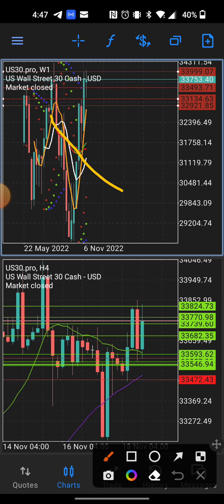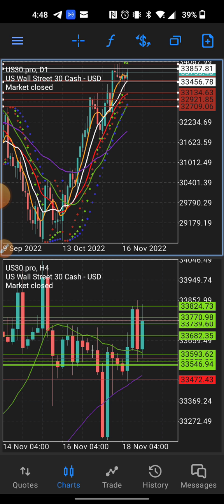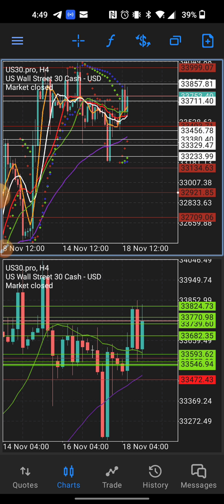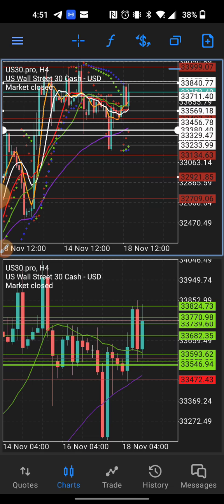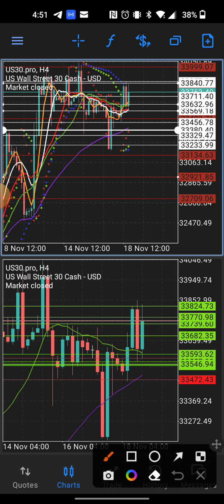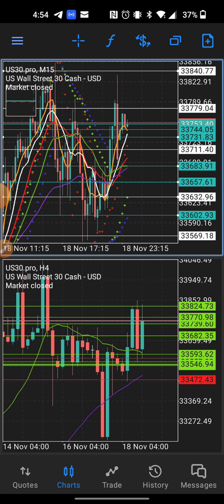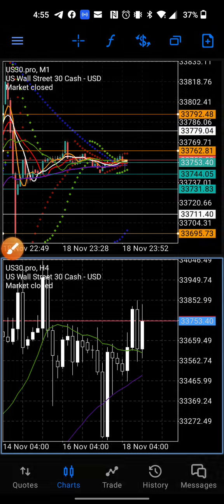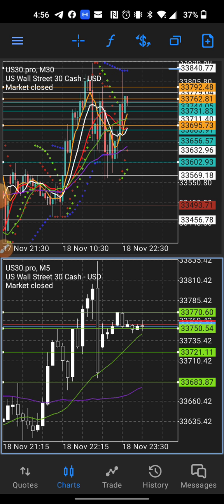How to Mark up Trading Mobile Chart | 20 Nov | 🔥 Rejection Level Trading 🔥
Highly recommended Prop Firm. If you prefer to trade with more capital, check out The Funded Trader (TFT) Prop Firm:

I am a scalper and my primary focus are the 1M, 5M, and 15M charts. No matter the strategy, I believe Price Action and Market Structure should be considered first. I highly recommend TuPar3.0 Strategy for all pairs, the TuParBBKOF Strategy for Nas100. Any of my TuPar Strategies will work with any pair though. Please back test before trying in strategy in live or prop firm accounts.

Apply TuReject Concept to any strategy to help with confluences and Take Profits. I trade forex sometimes but US30 and Nas100 trading are the highlights of this channel.